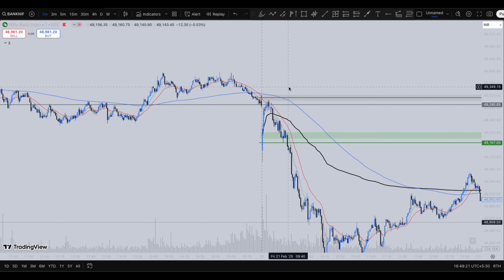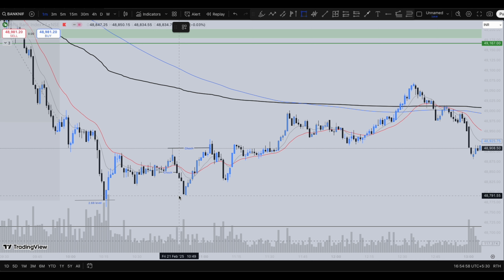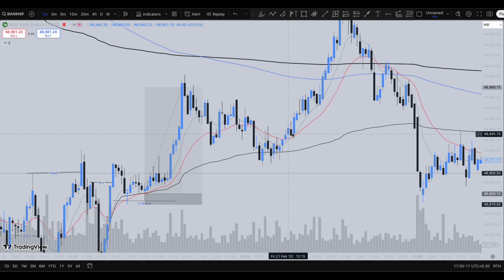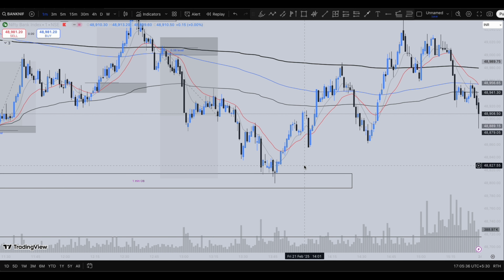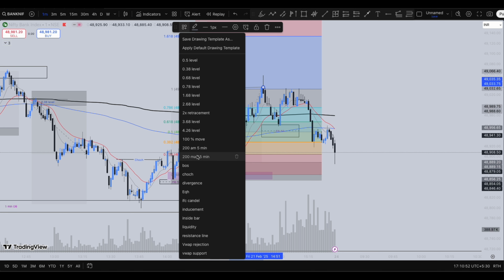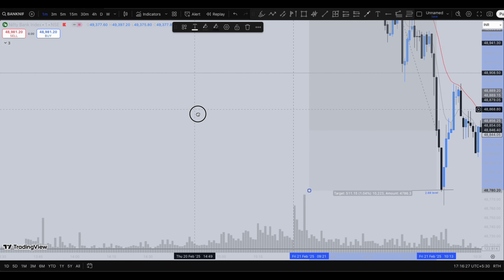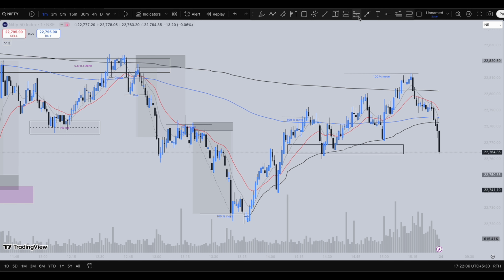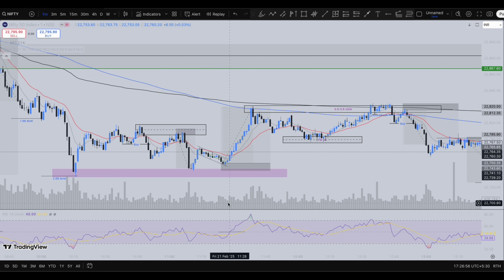BANK NIFTY & NIFTY 50 TRADE ANALYSIS - 21TH FEB 2025